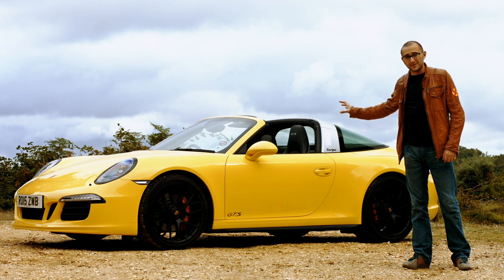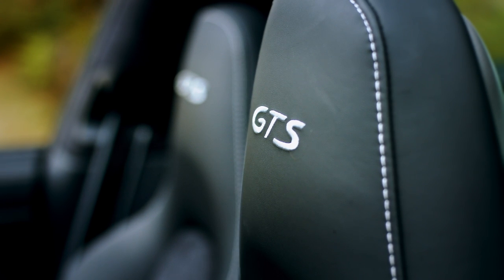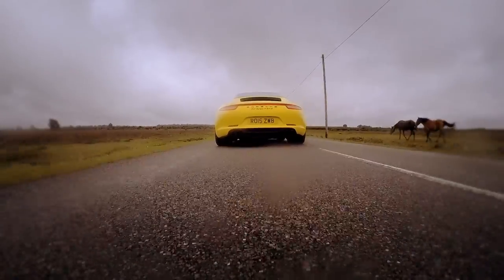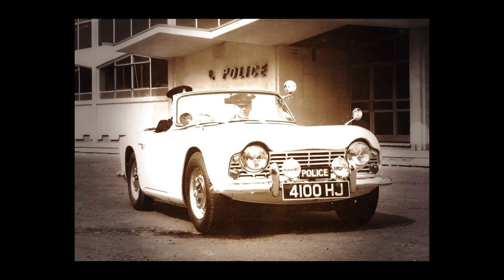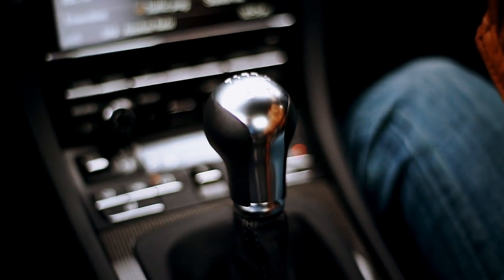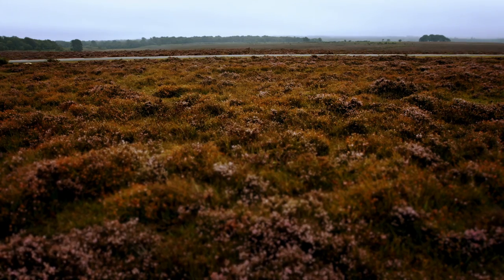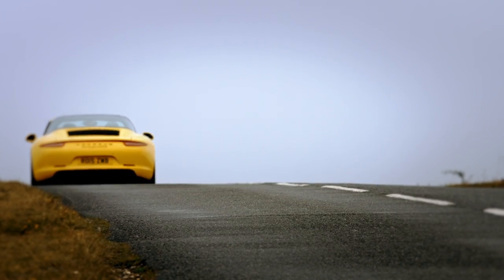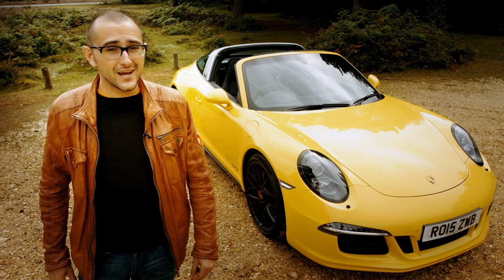2016 Porsche 911 Targa GTS: Sometimes A Shield Is A Weapon - XCAR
The 911 Targa offer hard and soft top fun, but also a more relaxed pace. Its roof is awesome, too.

VIDEOS IN ENDBOARD